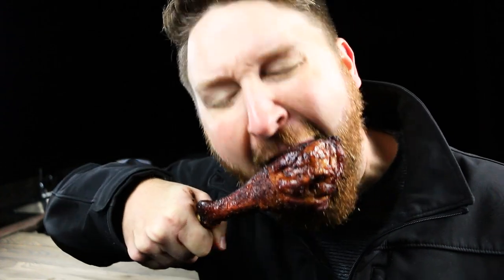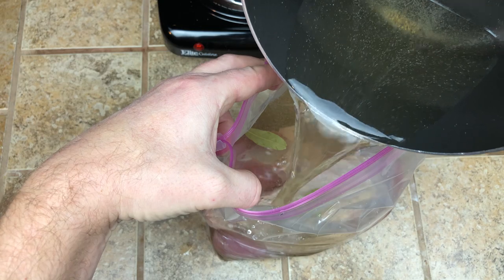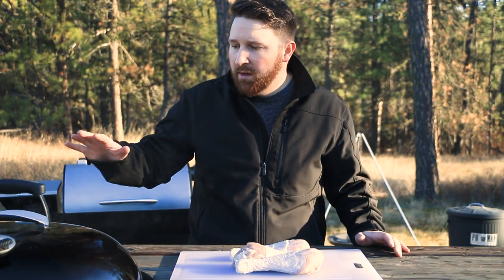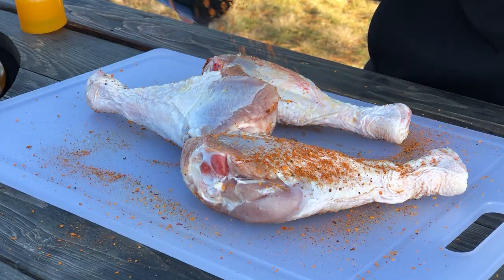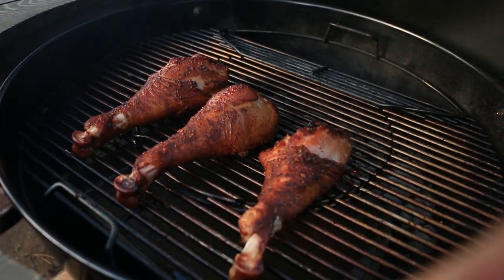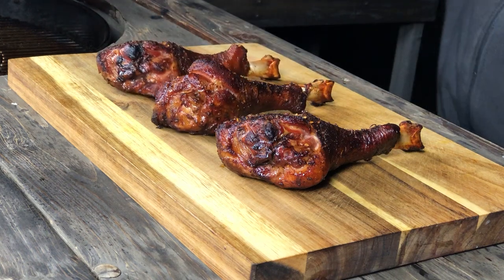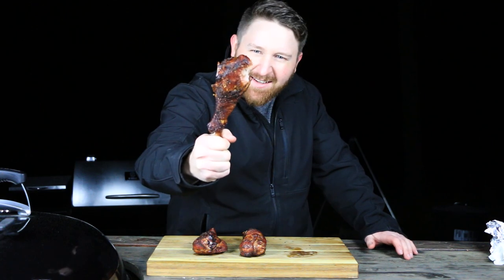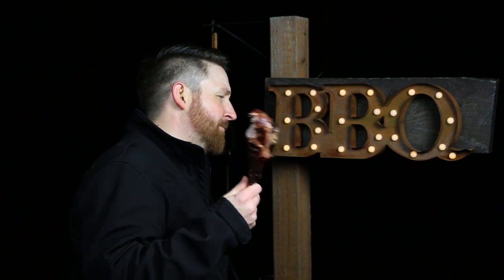Smoked Turkey Legs On The Weber Charcoal Grill | Turkey Leg Recipe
We are smoking some big turkey legs on the Weber grill! These large legs are packed full of flavor! Smoked just right on the Weber kettle. Watch the whole video and be entertained!

Brine Recipe:
1 cup hot water
4 cups cold water
2 Tbsp sea salt
2 Tbsp brown sugar
2 bay leaves
1 Tbsp garlic powder

Bring hot water to almost a boil. Add salt and brown sugar. Whisk until dissolved. Once dissolved, whisk in all remaining ingredients. Let cool for 30 minutes.

MY GRILLING EQUIPMENT
Pellet Smoker
Po' Man Grill
Weber Master-Touch
Smokey Joe
Smokey Joe Bag
Chimney Starter
iGrill Mini
Dutch Oven
Salt Block

MY GOURMET BBQ SYSTEM ACCESSORIES
Sear Grate
Pizza Stone
Poultry Roaster

UPGRADES FOR YOUR KETTLE
Gourmet BBQ System Cooking Grate-22”
Warming Rack
Weber IGrill 2 Thermometer

Send stuff to:

Baum Grillinz
Cheney, WA
99004

Keep in mind that I link these companies and their products because of their quality and not because of the commission I receive from your purchases. The decision is yours, and whether or not you decide to buy something is completely up to you.